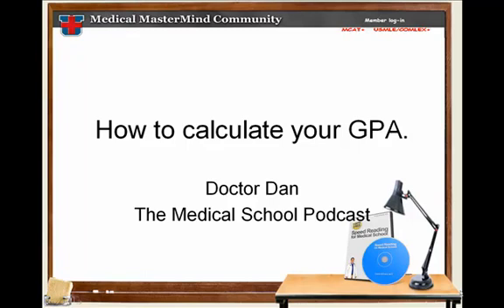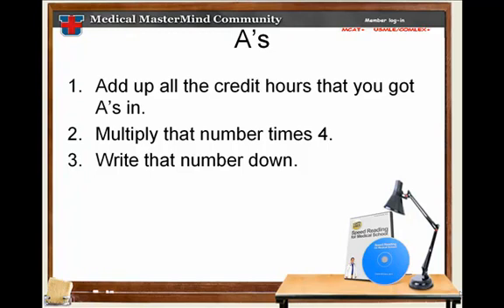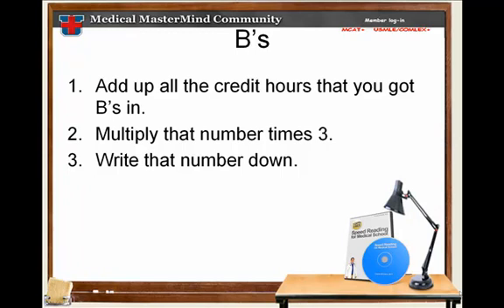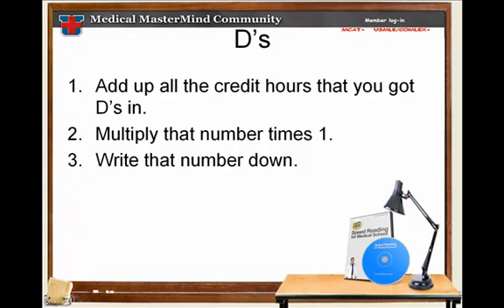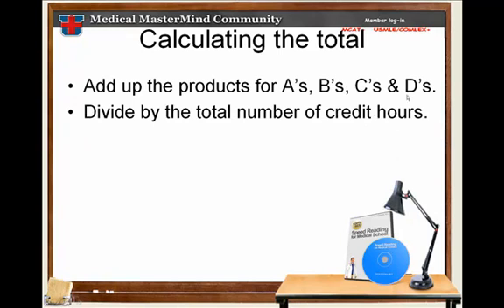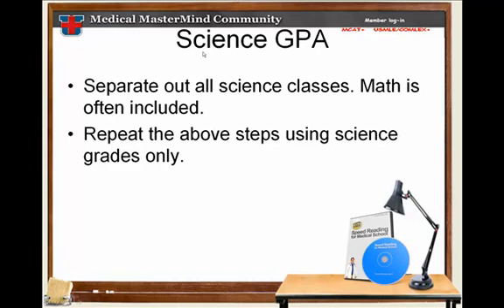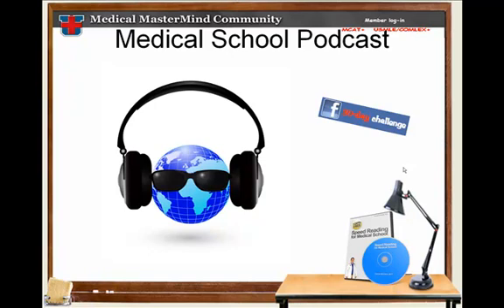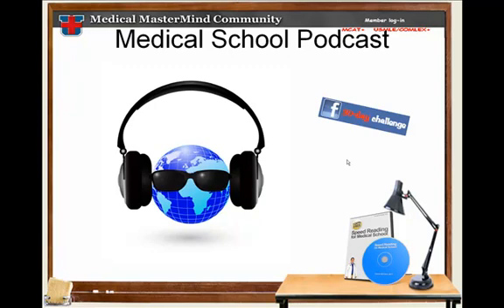How to calculate your GPA for medical school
Dr. Dan shows a quick tutorial on how to calculate your overall and science grade point average.